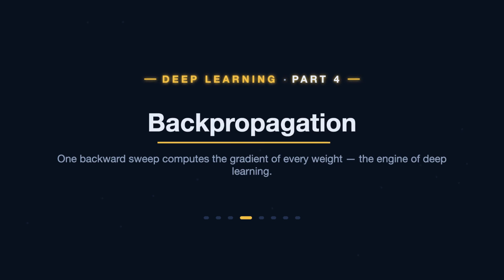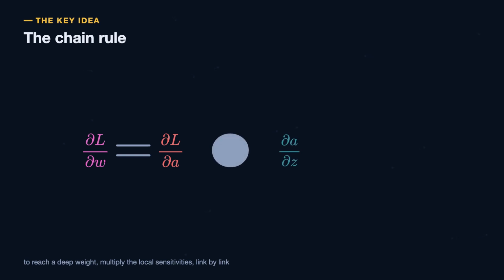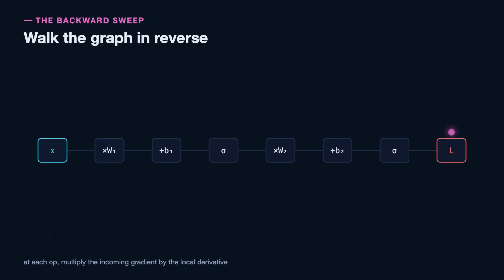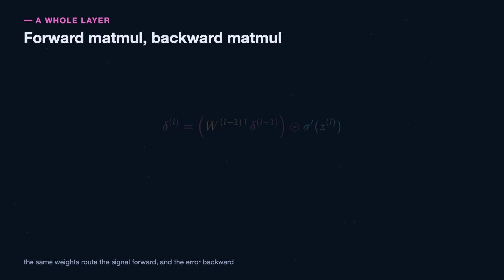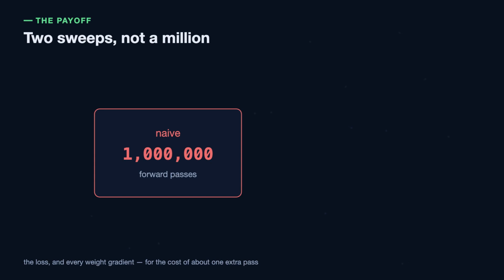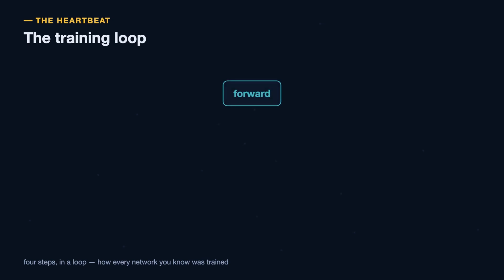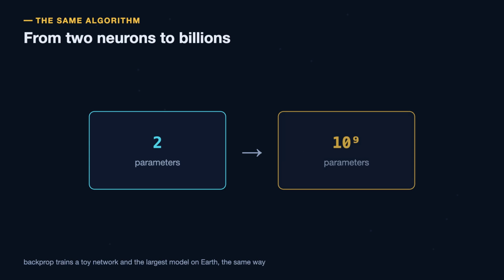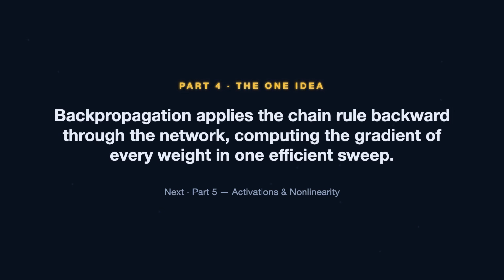Deep Learning Part 4: Backpropagation, Clearly Explained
The algorithm that makes training deep networks possible. Part 4 runs the chain rule backward:
δ error signals, one backward sweep that produces every gradient in the network, why the forward
pass is cached, and how this becomes automatic differentiation and the full training loop.

⏱️ CHAPTERS
0:00   Intro
0:29   The problem
1:02   Why naive gradients fail
1:36   The chain rule
2:09   Chain rule example
2:43   Local gradients
3:18   Caching the forward pass
3:50   The backward pass
4:24   Backprop through a neuron
5:02   The delta error signal
5:35   Backprop through a layer
6:10   A two-layer sweep
6:44   Reusing computation
7:17   Cost of backprop
7:46   Autodiff
8:20   Vanishing gradients
8:53   The weight update
9:23   The training loop
9:53   A worked step
10:25  Softmax gradient
11:01  Scaling up
11:34  Credit assignment
12:08  The full engine
12:40  Recap